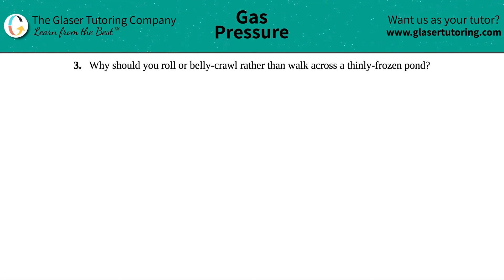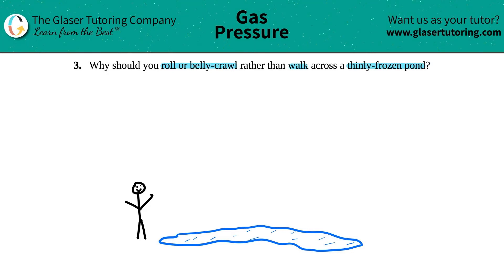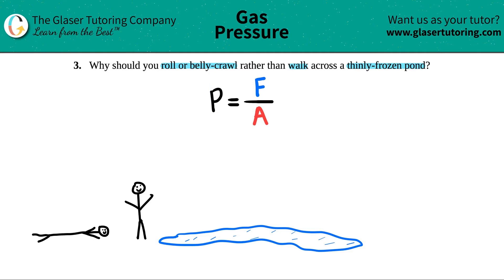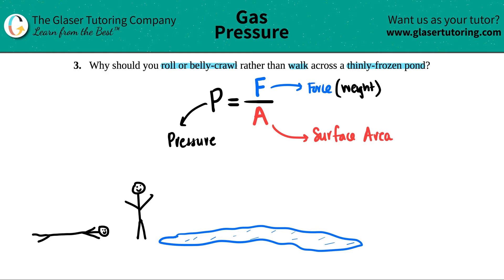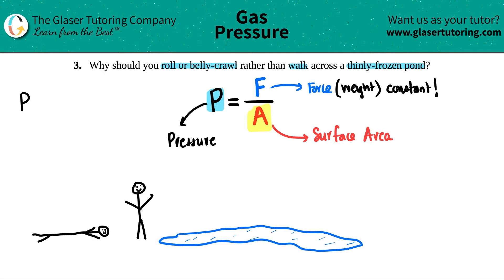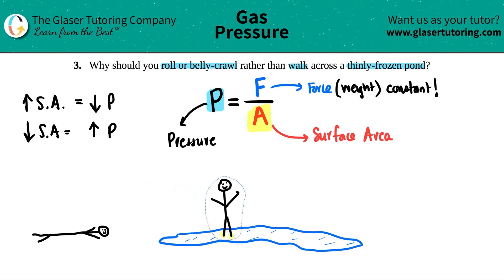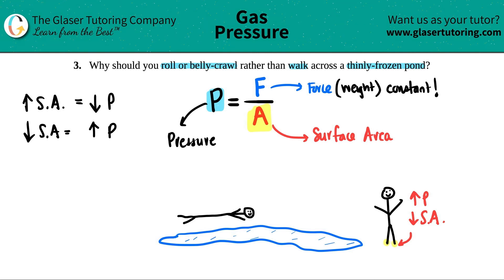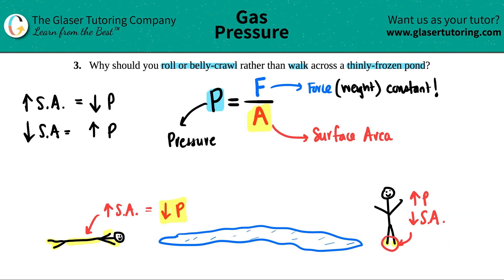9.3 | Why should you roll or belly-crawl rather than walk across a thinly-frozen pond?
Why should you roll or belly-crawl rather than walk across a thinly-frozen pond?